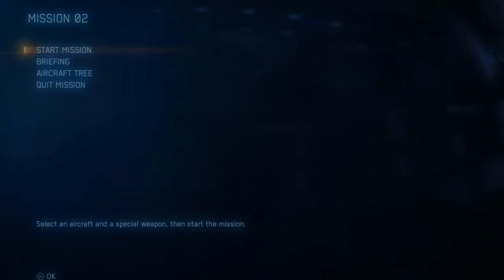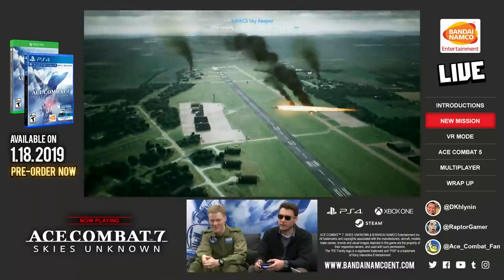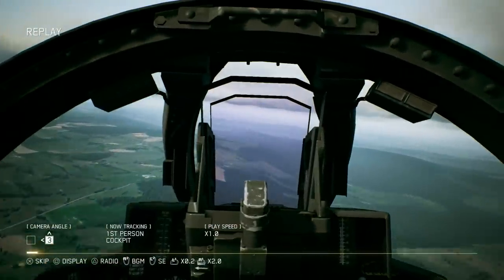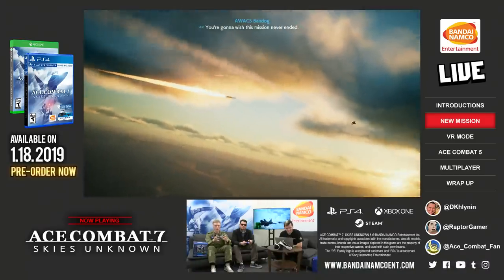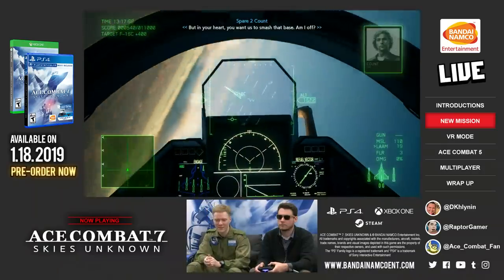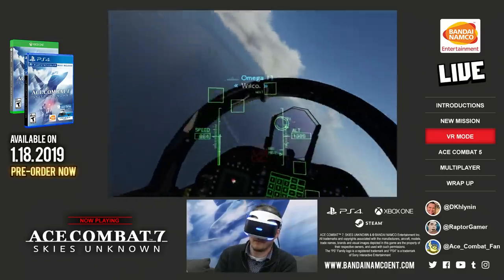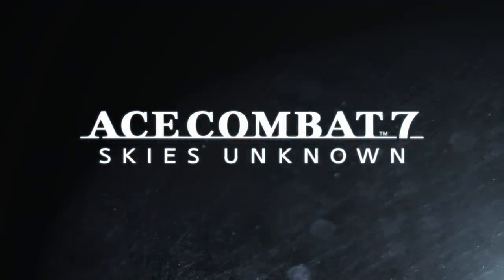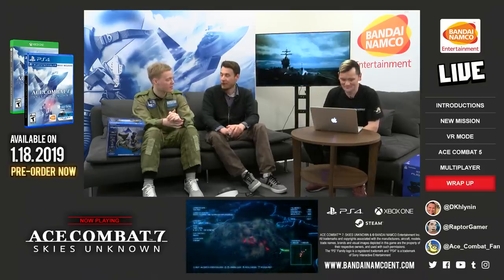ACE COMBAT 7: SKIES UNKNOWN - Launch Livestream | PS4, PSVR, X1, PC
We’re ready for takeoff! It’s almost time to launch ACE COMBAT 7: SKIES UNKNOWN (PS4, X1, PC). Join the Bandai Namco crew, Ace Combat Fan and Raptor as we show off new content from the game and celebrate its launch! ACE COMBAT 7: SKIES UNKNOWN arrives on Jan. 18th on PS4/X1 and Feb. 1st on PC.